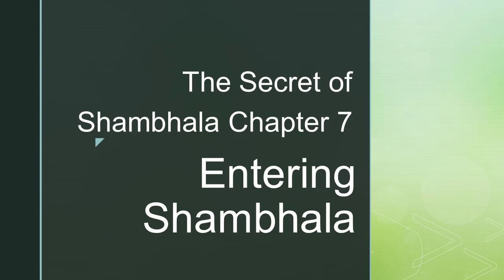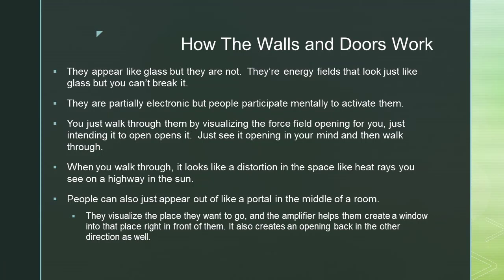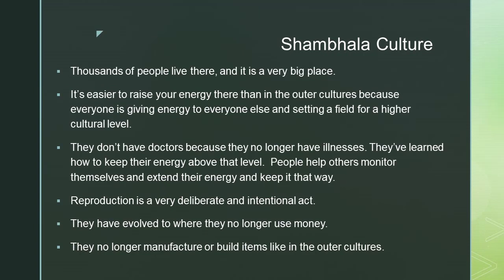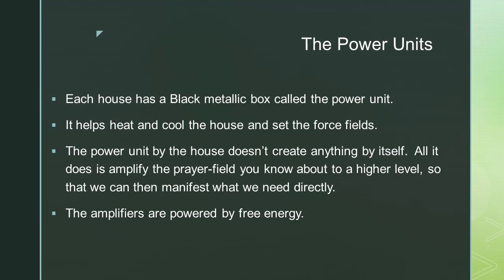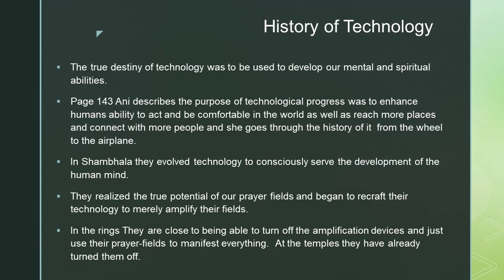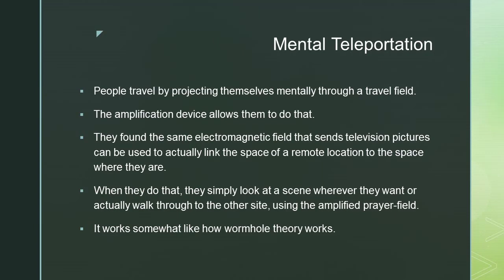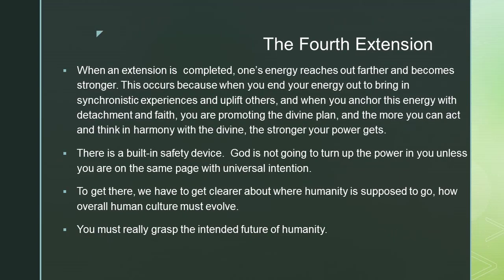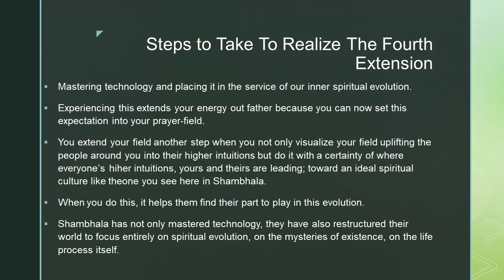Entering Shambhala | Chapter 7 | The Secret pf Shambhala in Search of the 11th Insight (Redfield)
The Main Character Awakes In Shambhala
He is greeted by a 6 foot 6 woman named Ani approximately 40 years of age who has a partially luminous face and she offers him a soup that consisted of tomatoes, onions and broccoli.  He mentioned his taste senses were all enhanced.
He said the house didn’t seem to have a roof or outside walls and he could see the sky and tree branches.
Ani explains that they are in the rings of Shambhala and that farther to the north are the holy temples. She mentions the gateway can enter the rings at other places as well.

How The Walls and Doors Work
They appear like glass but they are not.  They’re energy fields that look just like glass but you can’t break it.
They are partially electronic but people participate mentally to activate them.
You just walk through them by visualizing the force field opening for you, just intending it to open opens it.  Just see it opening in your mind and then walk through.
When you walk through, it looks like a distortion in the space like heat rays you see on a highway in the sun.
People can also just appear out of like a portal in the middle of a room.
They visualize the place they want to go, and the amplifier helps them create a window into that place right in front of them. It also creates an opening back in the other direction as well.
Depictions of Shambhala
Some homes had clear outer walls, others looked like wood Tibetan style, and all were nestled unobtrusively into the landscape.
All planets and objects seemed to glow within.
The temperature of their environment is controlled with their fields.
Force Fields and Thought Amplifiers
The houses were created by a force field.
They don’t use wood or metals any longer. They create whatever they want with the fields.
Shambhala Culture
Thousands of people live there, and it is a very big place.
It’s easier to raise your energy there than in the outer cultures because everyone is giving energy to everyone else and setting a field for a higher cultural level.
They don’t have doctors because they no longer have illnesses. They’ve learned how to keep their energy above that level.  People help others monitor themselves and extend their energy and keep it that way.
Reproduction is a very deliberate and intentional act.
They have evolved to where they no longer use money.
They no longer manufacture or build items like in the outer cultures.

Water manifests right out of the water vapor in the air and the fields power everything else they need.
The clothing doesn’t have stitching and is light.
Everything they have is a created energy field.
Once created, these fields last for as long as the energy is not disrupted by negativity of some kind.
Food can also be created but they found food is best grown by individuals in a natural process.  Food plants respond to our energy and give it back.
They don’t have to eat very much food to stay vibrant.  Most in the temples don’t eat at al.
What Are The Temples?
They are the heart of Shambhala.
The mystical place you imagined.
It’s where the real work of Shambhala is done.
The people at the temples can see what is happening in the outer cultures, but not travel there.
The Power Units
Each house has a Black metallic box called the power unit.
It helps heat and cool the house and set the force fields.
The power unit by the house doesn’t create anything by itself.  All it does is amplify the prayer-field you know about to a higher level, so that we can then manifest what we need directly.
The amplifiers are powered by free energy.
The Power Units
The Free Energy Devices Led To Spiritual Evolution
They discovered a device using processes that are similar to cold fusion. It created virtually free energy for the culture, which liberated them from spoiling the environment, and enabled them to automated their mass production of goods.  Gradually all their time became focused on their spiritual paths, on synchronistic perception, and on discovering new truths about our existence and providing this information to others.
As they developed spiritually in Shambhala, they began to understand that human purpose on this planet was to evolve a culture that is spiritual in all its aspects. And then they realized that they had a greater power within to help accomplish what needed to be done.
They learned the prayer extensions and used them to further evolve the technology.
Now they live